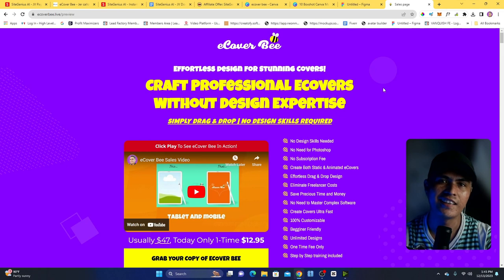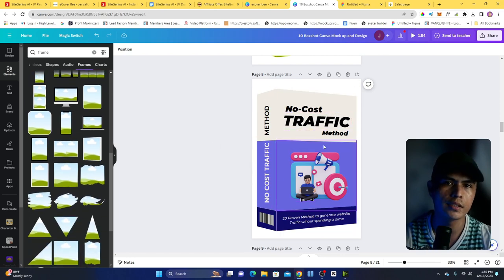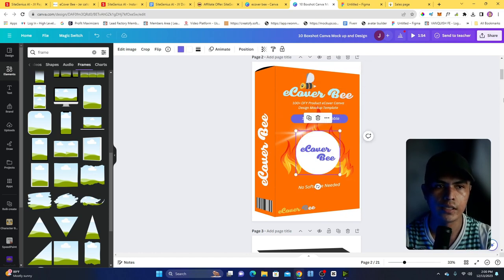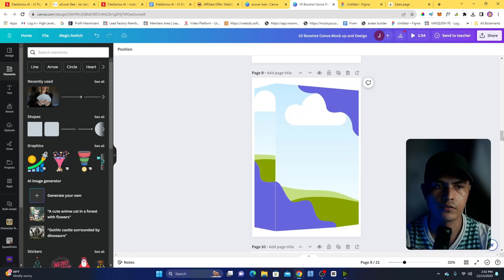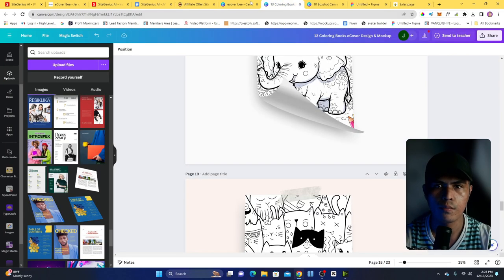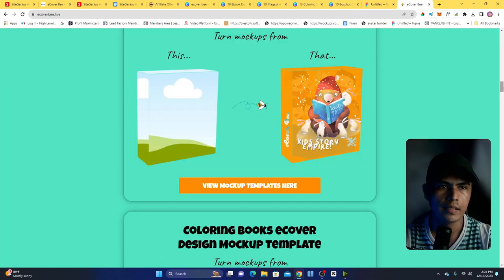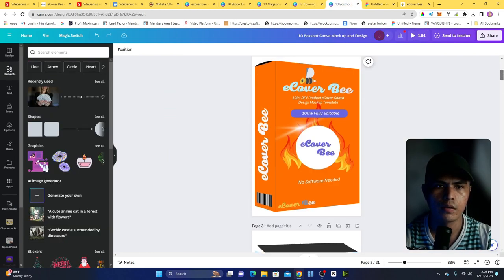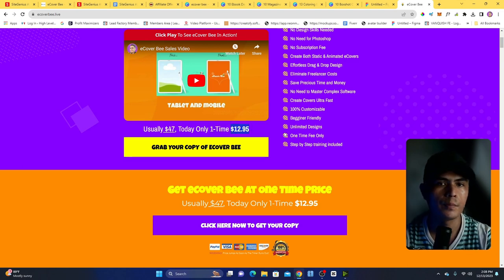How to create eCovers With Canva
In this detailed eCover Bee Review I will go through how eCover Bee works and my EXLUSIVE eCover Bee bonuses

Experience effortless design with our Drag & Drop Canva Cover Design Mockup Templates! Choose from a collection of over 100 customizable templates, perfect for creating stunning covers for your projects. You can easily personalize these templates without any design skills needed. Simply drag elements, drop your content, and craft professional-looking covers in no time!

Transcript